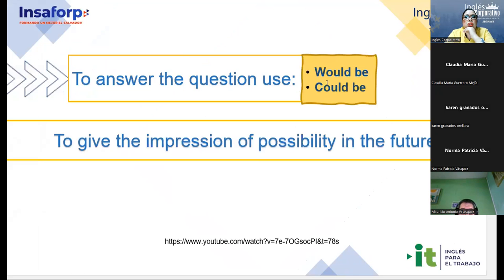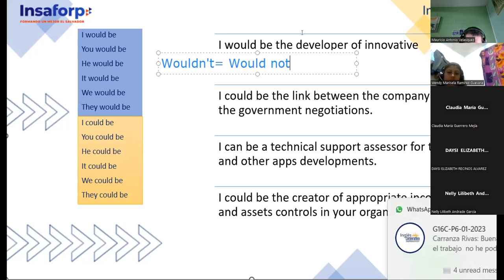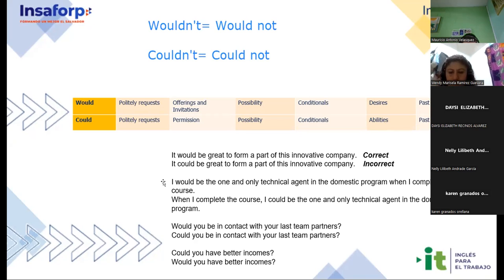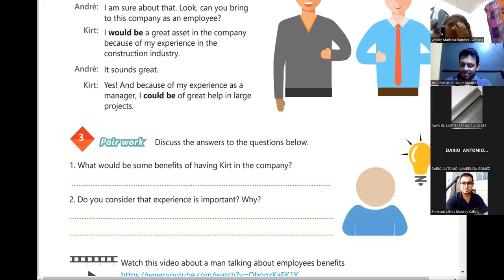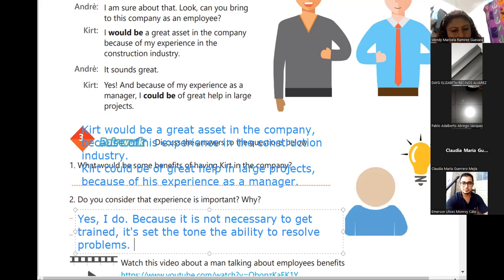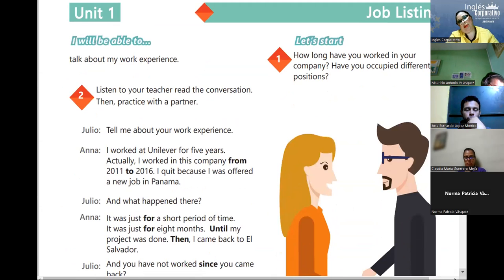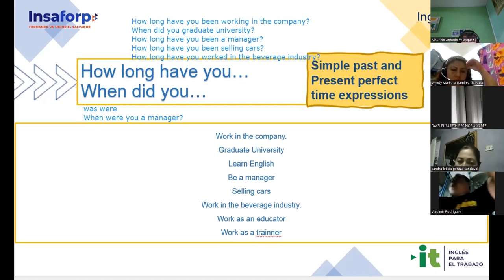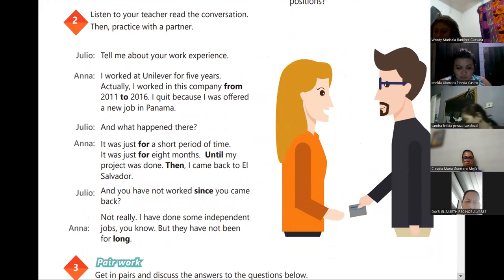Session 3-01-02-2023-29750-8048-0022/2023-Beteta-How to use time expressions